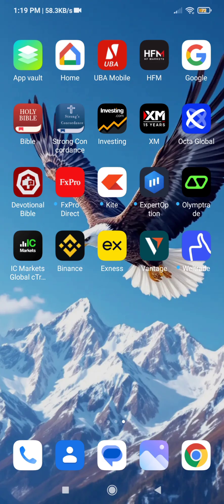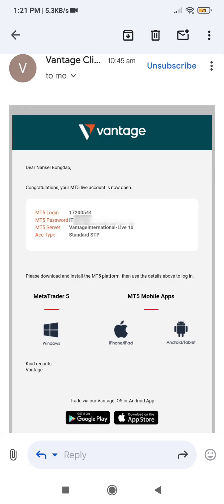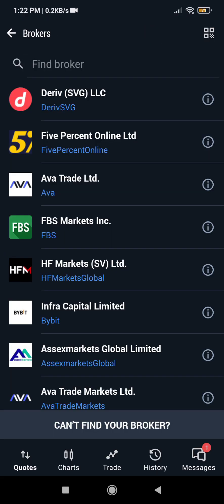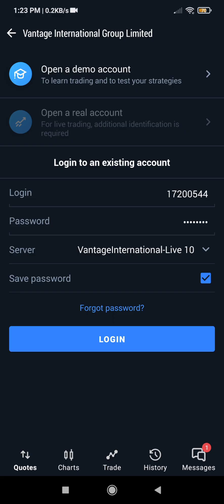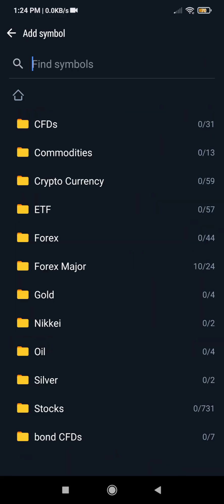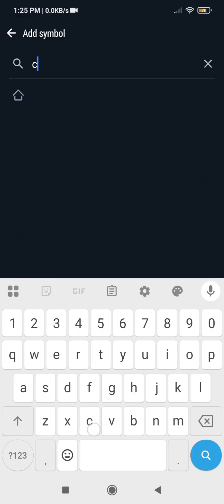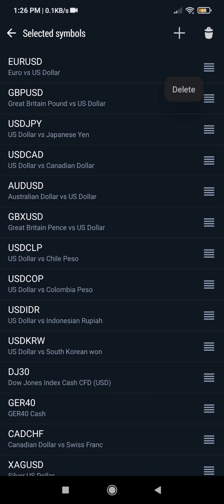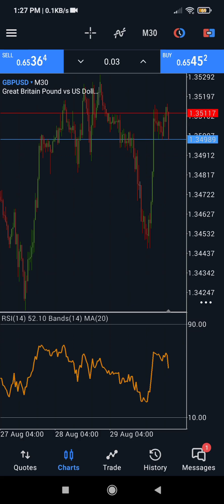How to Connect Vantage Broker to MT5 (How to Link Vantage Trading Account to Metatrader 5)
How to Connect Vantage Broker to MT5 (How to Link Vantage Trading Account to Metatrader 5). I also showed how to add the quotes and trading pairs/assets.

How to trade Vantage Markets account in MT5.